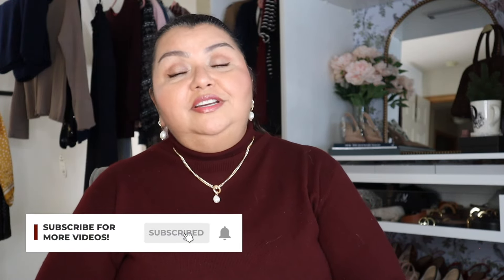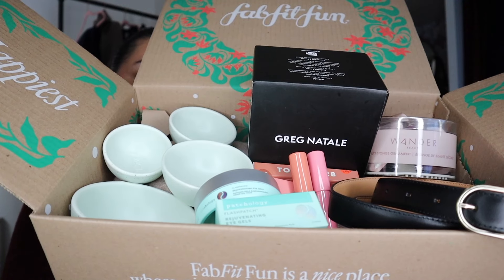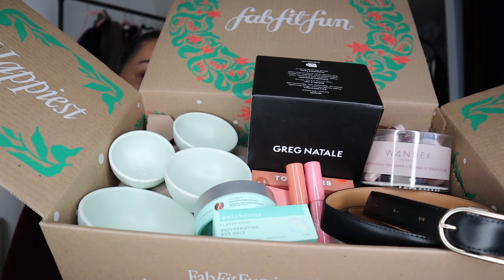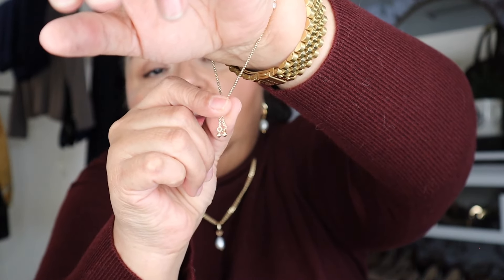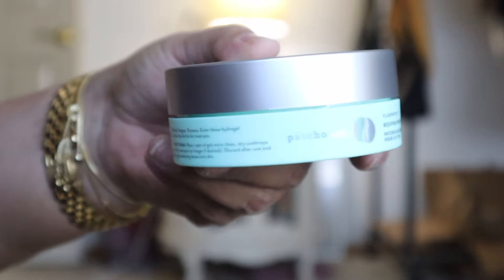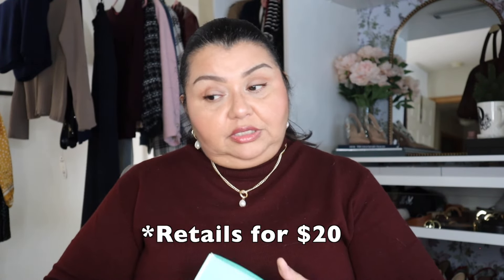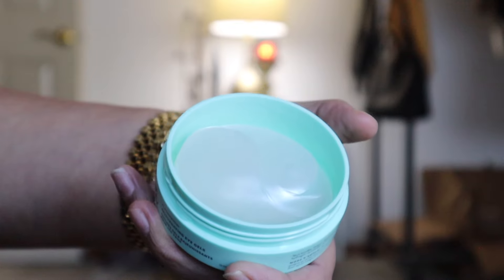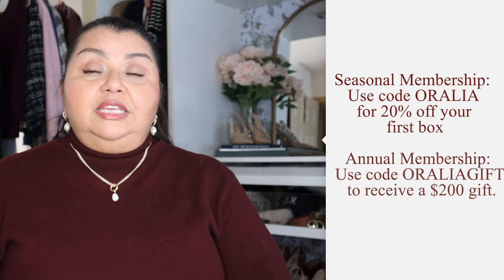The Best Deal This Winter? FabFitFun Winter 2024 Unboxing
Use my code ORALIAGIFT for a free gift valued over $200 when you subscribe to a new annual membership or use my code ORALIA for 20% off yourfirst box when you subscribe to a new seasonal membership FTC: I’ve partnered with FabFitFun on this video. This is my impression of the FabFitFun box and all opinions are my own. fabfitfunpartner.

Elegant Plus Size Festive Holiday Try On Haul 🎄 J Crew Factory - Oralia Martinez
Plus Size Classic & Elegant Fall Wardrobe Must Haves 🍁🍁🍁 - Oralia Martinez
FABFITFUN Winter 2024: Get 6 Full-Sized Brand Name Products for $12 EACH! - Style with Cathy
The BEST Fall Fashion for Women Over 50! - Style With Serena